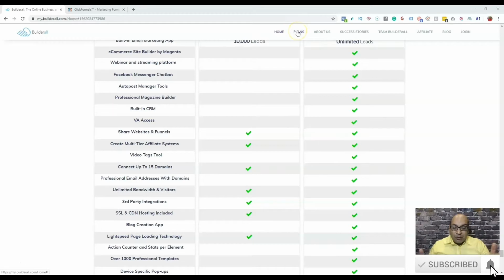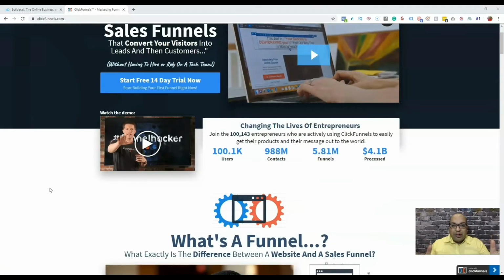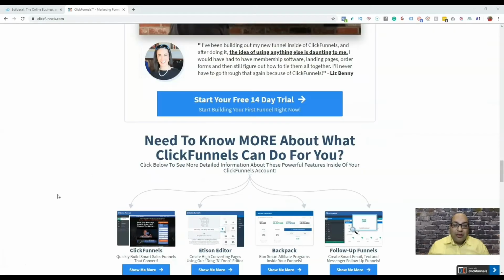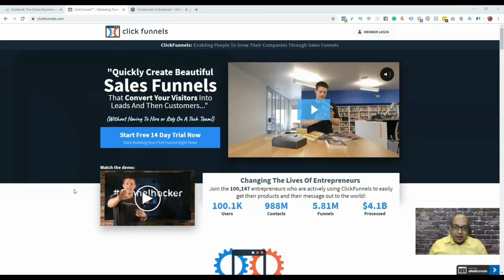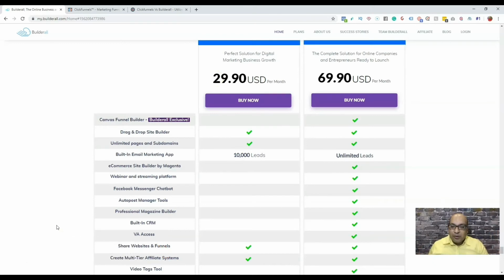Builderall vs Clickfunnels: Which one is better?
Builderall and Clickfunnels are both popular and powerful solutions, with numerous similarities and differences. So it can be hard to know which platform is the right option for your next project.

In this Builderall vs Clickfunnels video, we look at exactly what features and tools these two platforms provide, consider the user experience of each, and discuss the different prices and packages offered